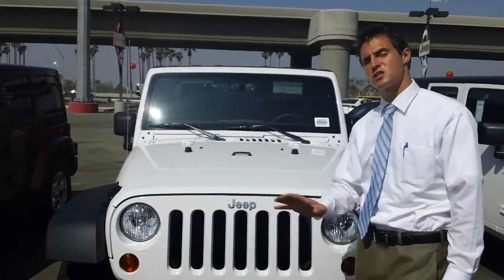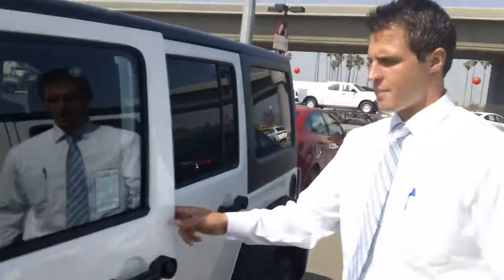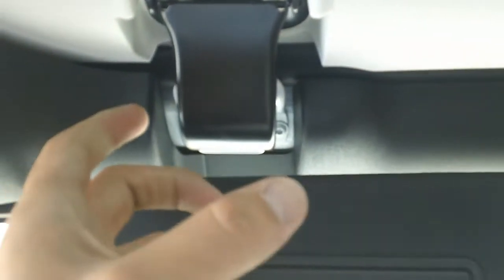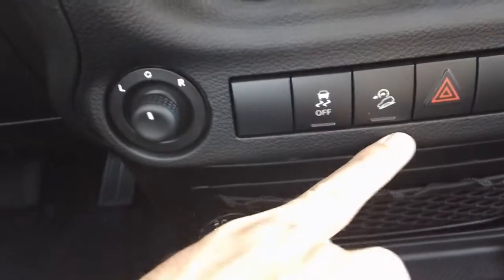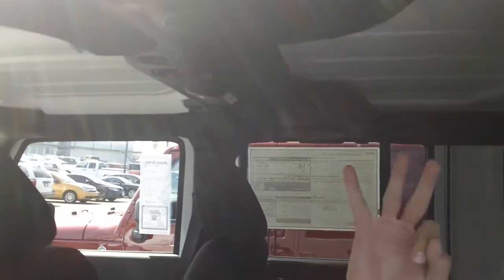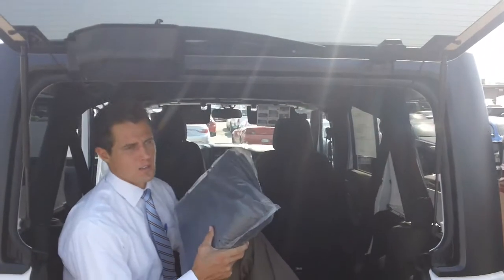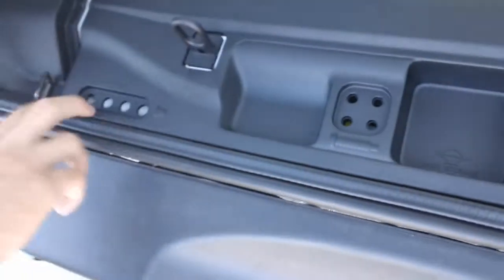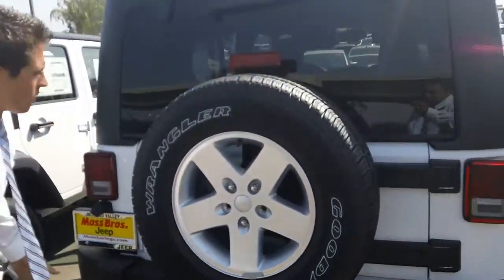Brand New 2013 Jeep Wrangler Unlimited Sport Moss Bros Chrysler Jeep Dodge Ram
Moss Bros Chrysler Jeep Dodge Ram 1100 S E St San Bernardino Ca 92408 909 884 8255 Andrew Wagner/Josh Watson Jeep wrangler unlimited sport hard top four door power windows power locks alloy wheels